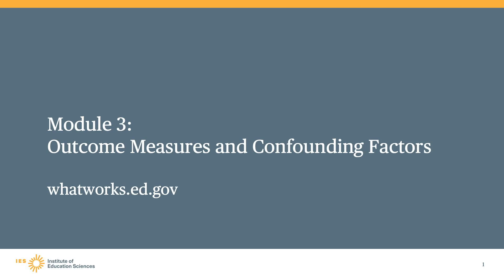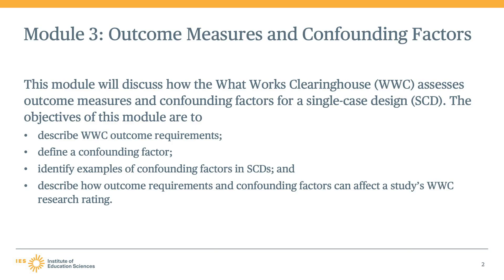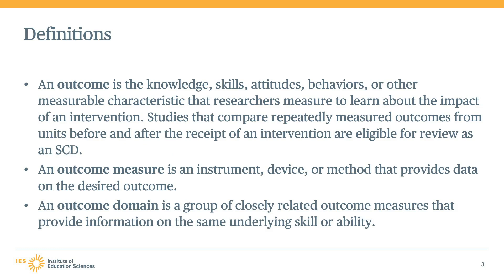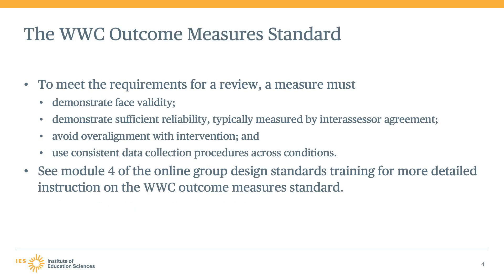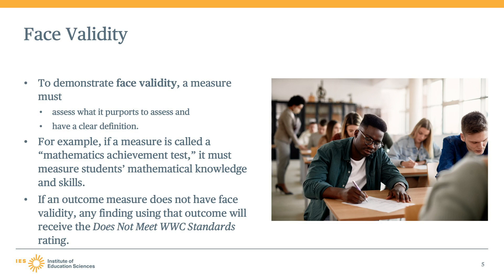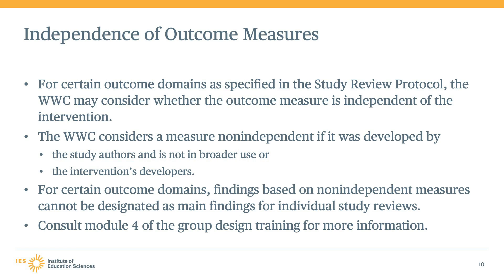WWC Single Case Design Training, Module 3, Part 1: Outcome Measures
Module 3 introduces how the What Works Clearinghouse (WWC) assesses outcome measures and confounding factors for a Single-Case designs (SCDs). Chapter 1 discusses details of how to apply the WWC outcome measure requirements to SCDs in a WWC study review.

The WWC offers this training to inform the public about our design standards, increase transparency of our review process, and promote the use of high quality, rigorous research. This training series includes six modules (divided into chapters), each focused on a different aspect of the WWC Single-Case Design Standards. We recommend viewing the modules in numerical order. Start with the Introduction video, which describes the goals, topics, and organization of this training. The full set of modules are accessible